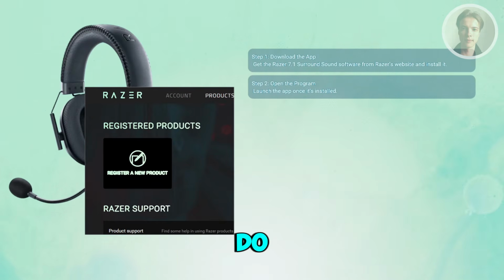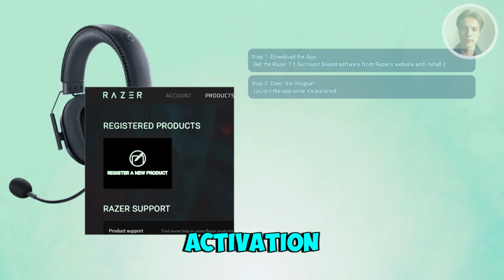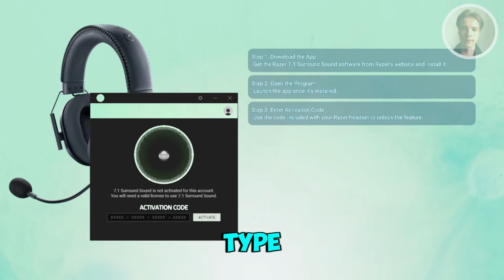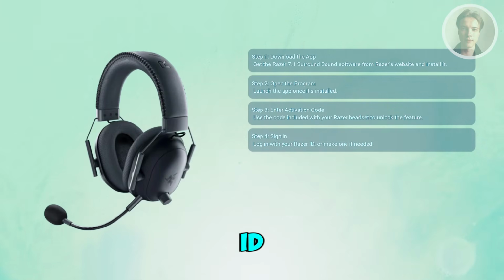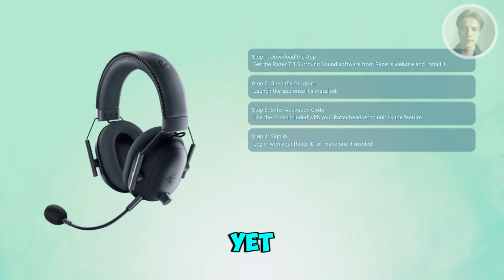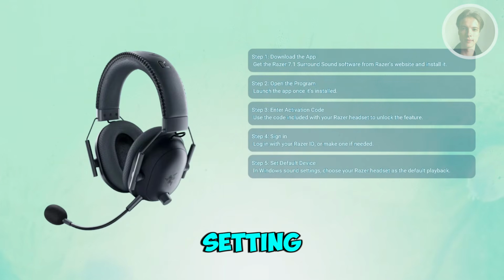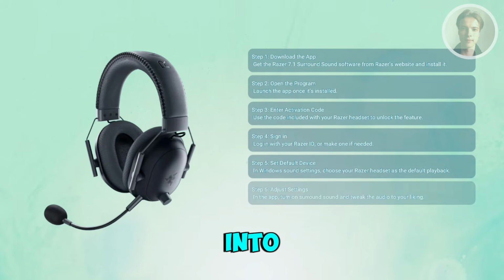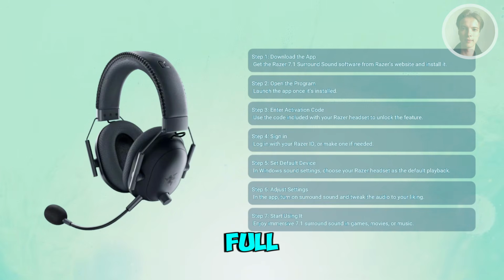How To Activate Razer 7.1 Surround Sound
If you want to activate Razer 7.1 Surround Sound, then this video will be perfect for you! I show where to install the app, enter the code, and enable 7.1 output.